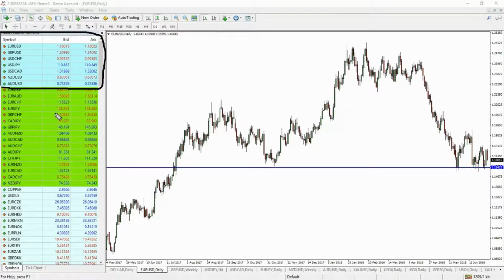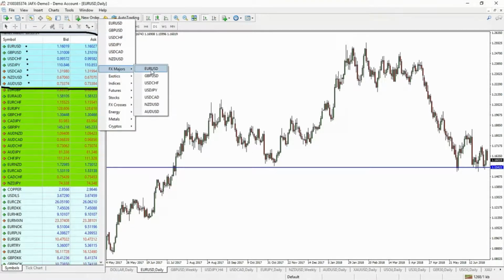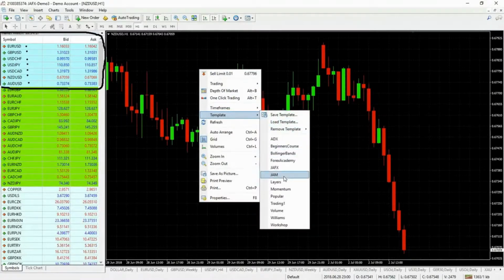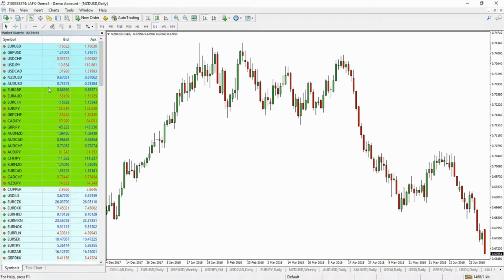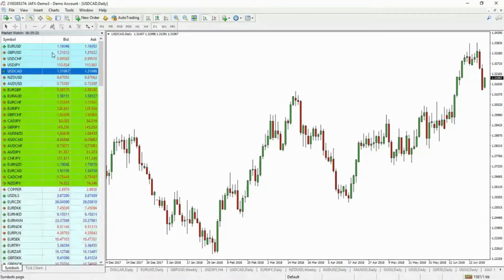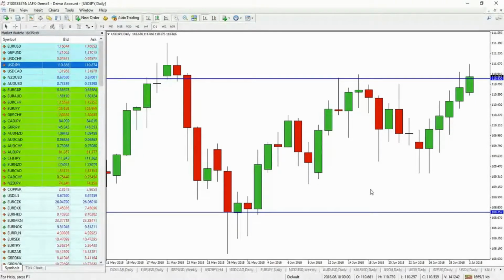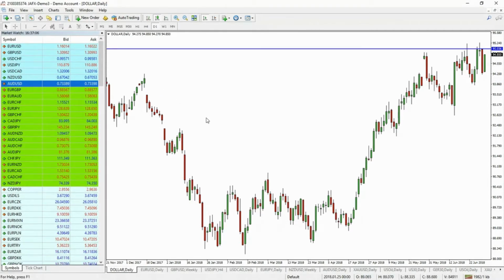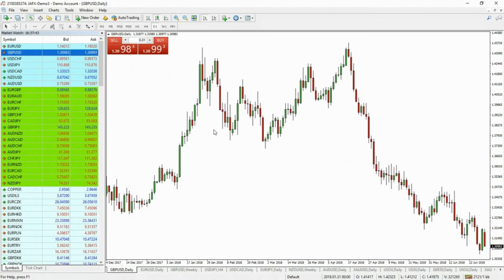DAILY EDU Trading Forex Majors 02 07